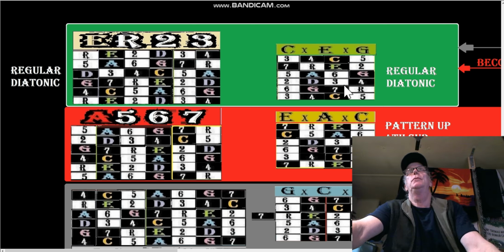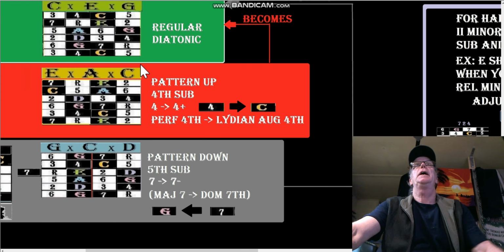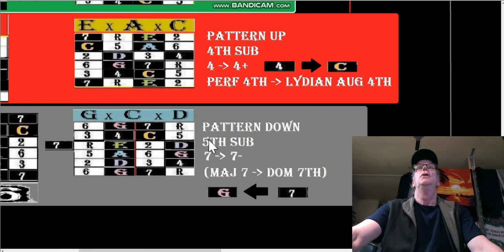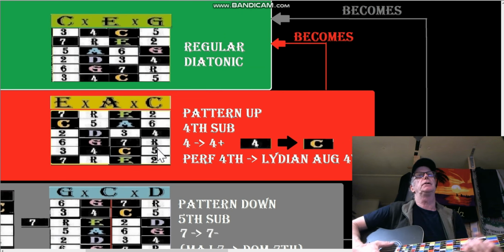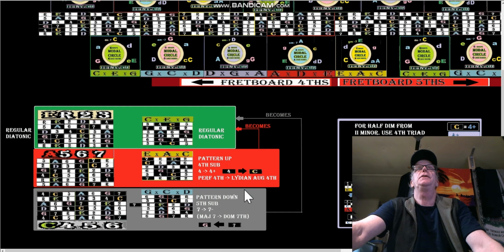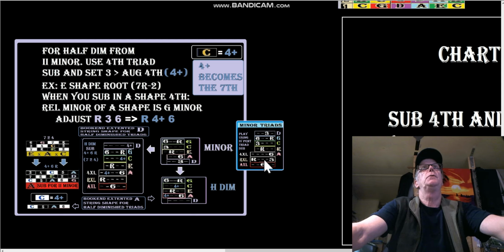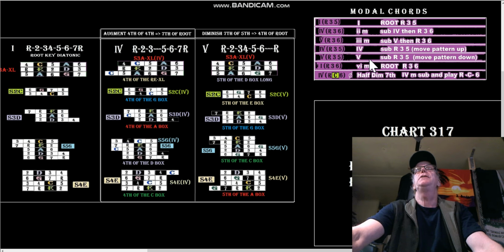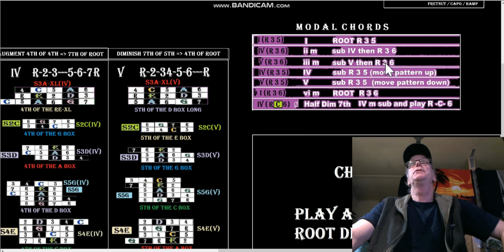Andys Free Guitar Charts Videos Lesson Charts 316, 317 Part 5 of 7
TGIF Todays Free Guitar Chart # 317 Play Away Subs for Root IVth and Vth scales.
Chart 316 Sub 4th, 5th and half dim pattern adjustments. More than just pentatonic. Augmenting the 4th of the 4th to become the 7th of the root and diminishing the 7th of the 5th to become the 4th of the root. Both adjustments then follow the root diatonic
   Once the substitution is made the R 3 5 and R 3 6 can be counted easily.